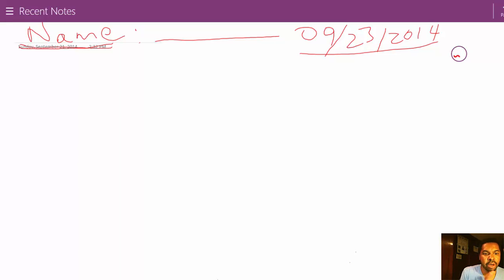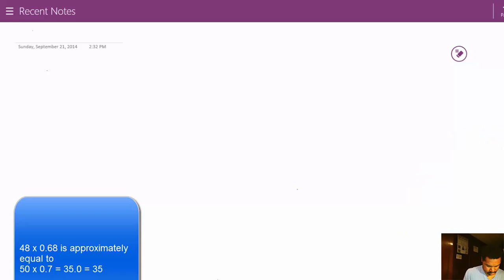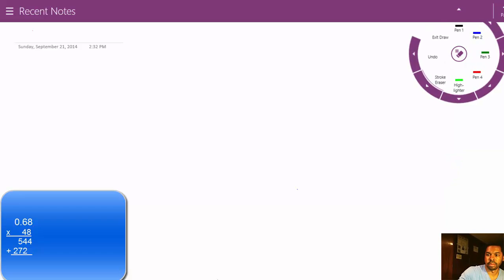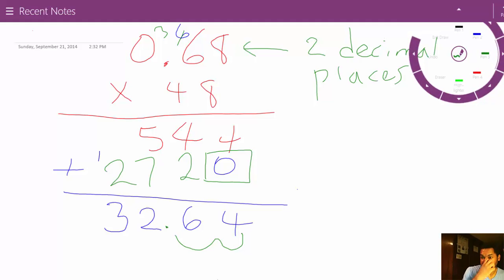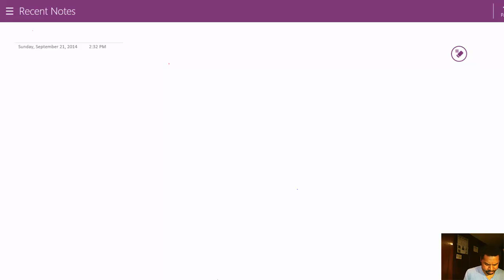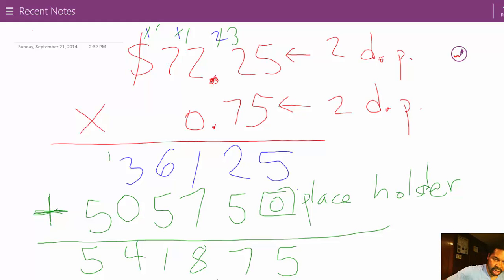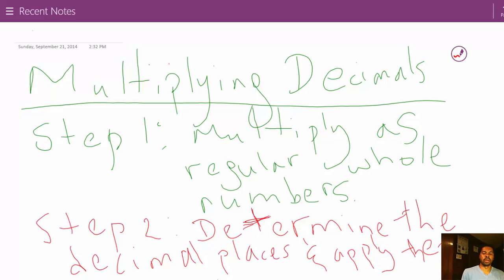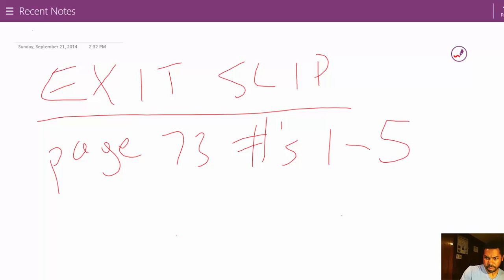Multiplying Decimals#decimals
Grade 6 math review, grade 5 math